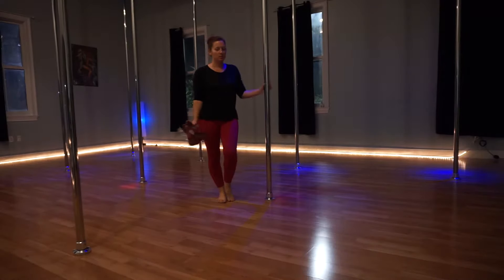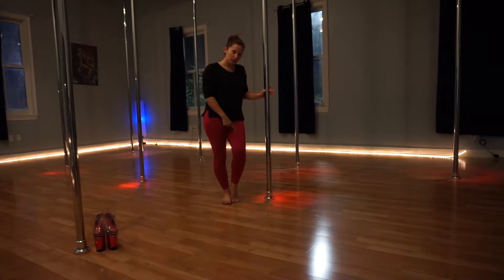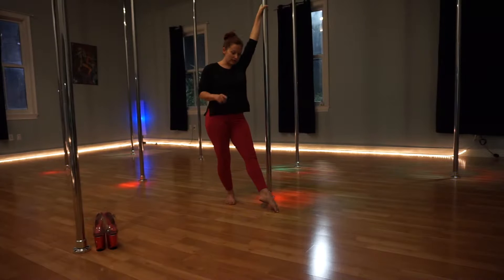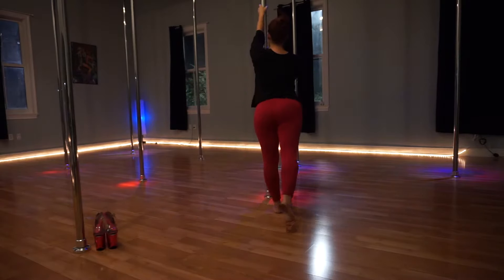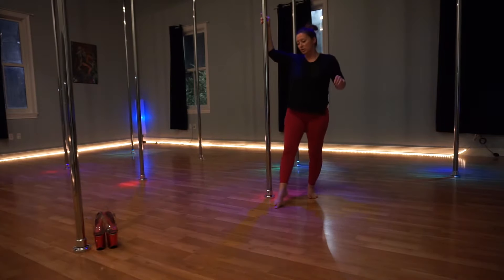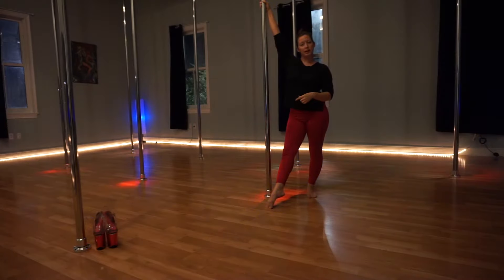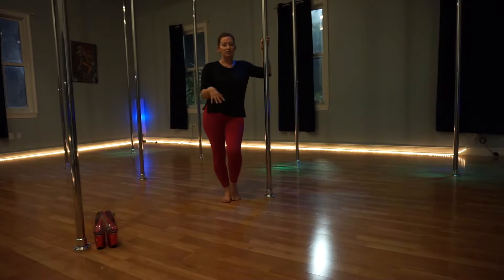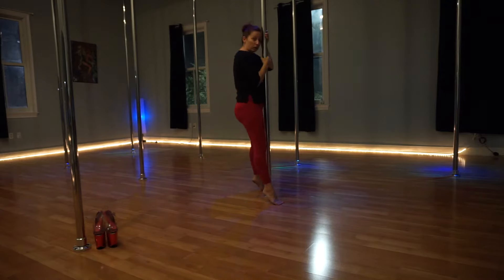Impulse Pole Dance Dip aka Step Around Tutorial, 3 Fun Variations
A Dip is a Beginner move used in many transitions and entrances into other spins. Here we break down three ways to execute a dip, the basic, the hip dip, and the sit dip.
Video is recorded at Impulse Pole Dance Brandon location
6037 Winthrop Commerce Ave ste 225, 33578 which opened in 2012 as our second location in the greater Tampa Bay Area.
Pole Dancing at Impulse is about self love, acceptance and community. Join us!